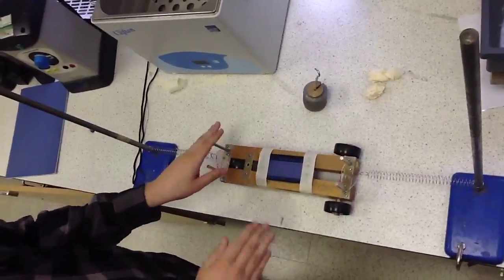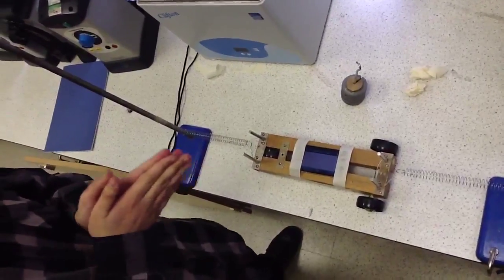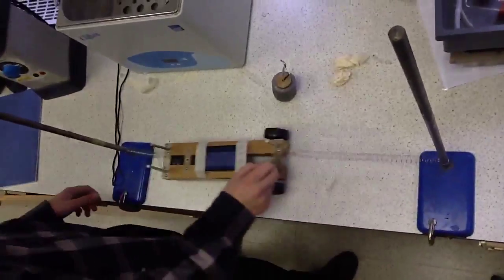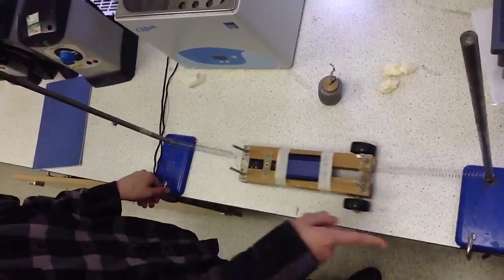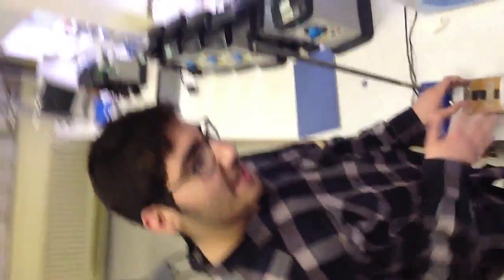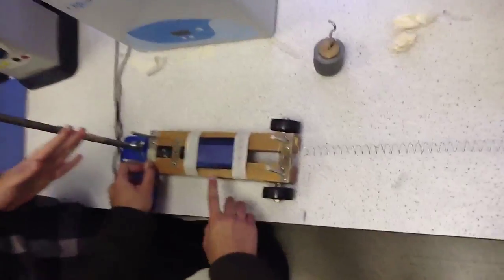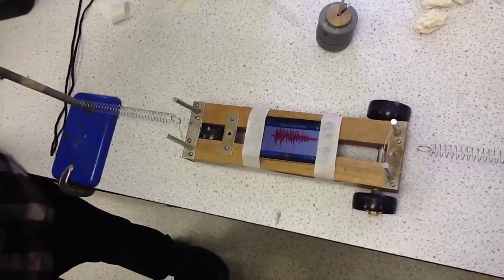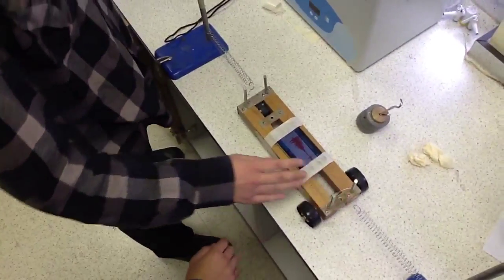Physics 101 - Simple Harmonic Motion (Trolley Experiment) by Mustafa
Mustapha explains to us what Simple Harmonic Motion is in the x direction on a trolley held by springs on either side with two fixpoints and using the app called SparkVue on iOS and Play Store to access the iPhone 4S's accelerometer functionality and record readings which produces amazing results to analyse later which can be exported and emailed as an .CSV file.

Filmed in Alperton Community School - Rajesh Patel